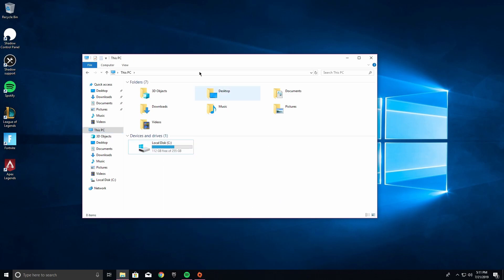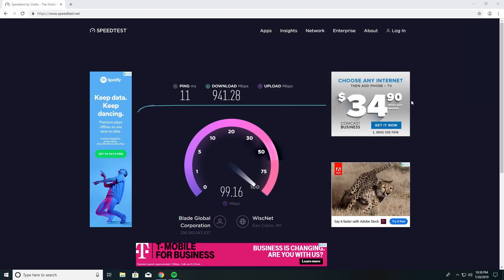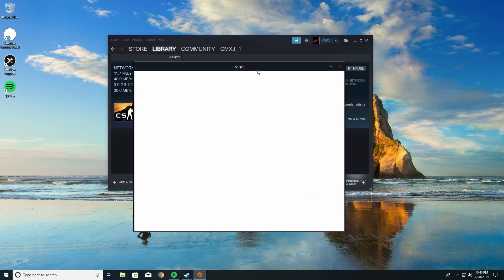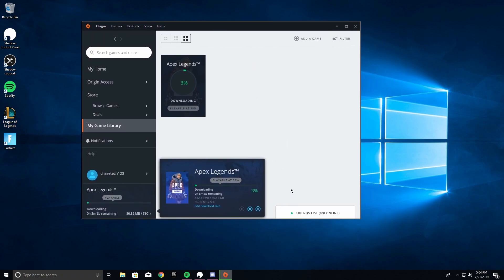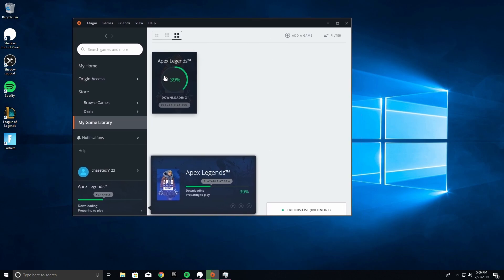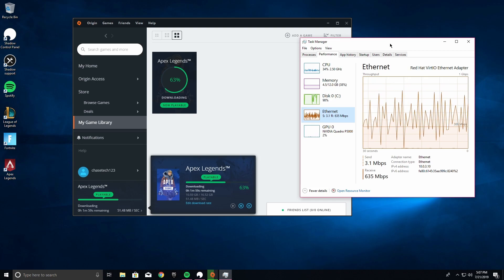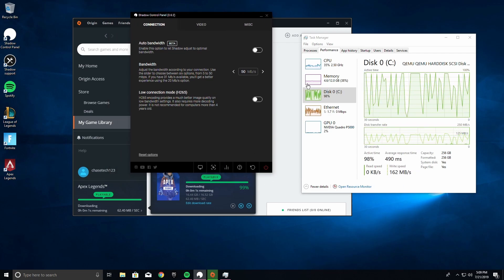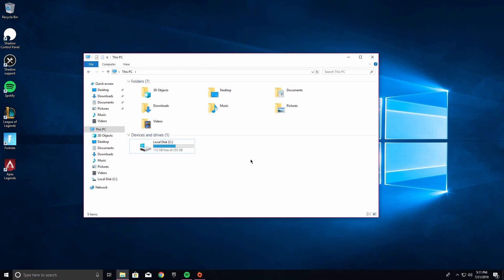Exploring Shadow PC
Me showing you and learning how shadow PC works and uses the cloud for gaming.